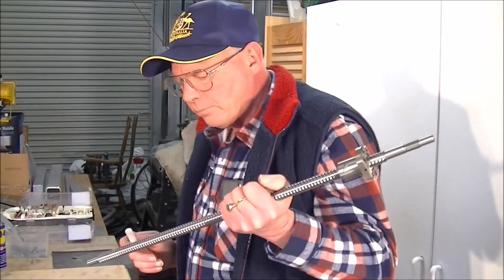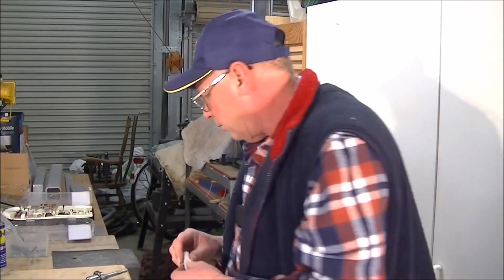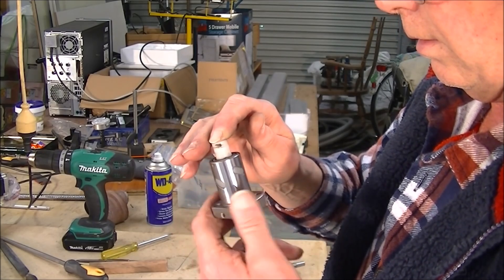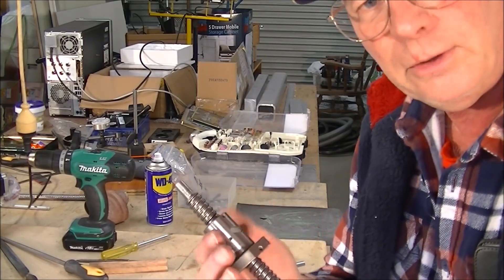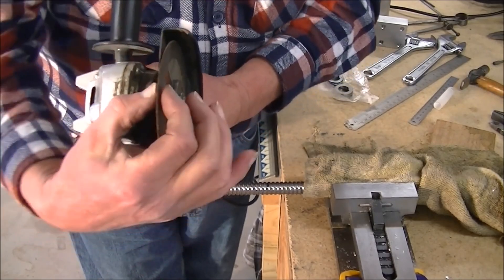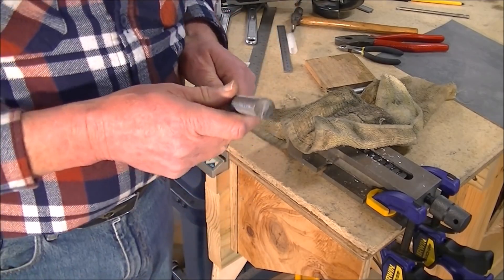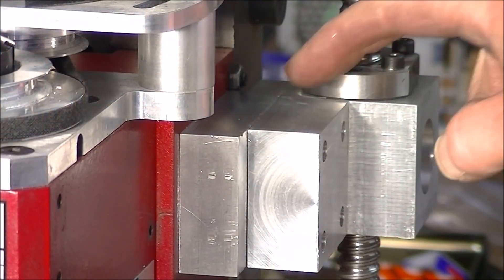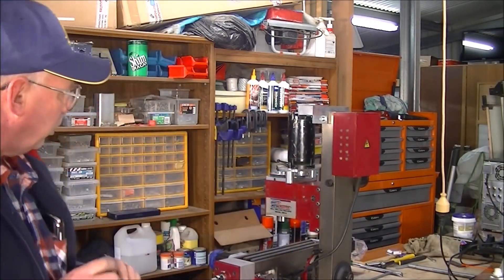Harbour freight Grizzly Sieg X2 CNC Conversion Z Axis build Part 2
A Roger Webb CNC Mill build tutorial Video 896 Harbour freight Grizzly Sieg X2 CNC Conversion Z Axis build Part 2

ROGERWEBB5798
(ONLY AT THIS ADDRESS BELOW)

AND